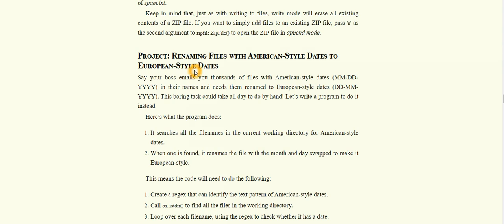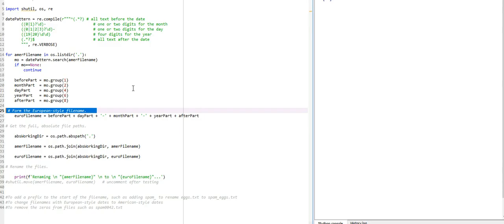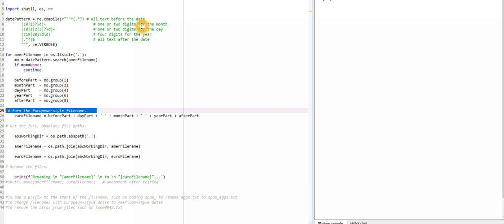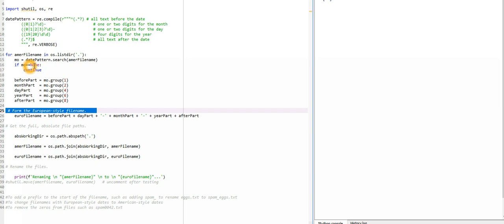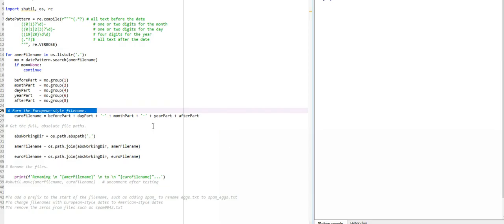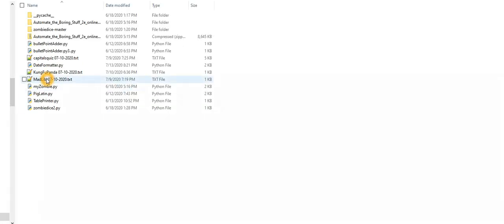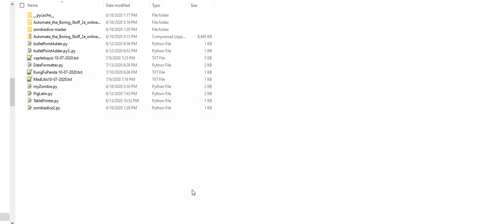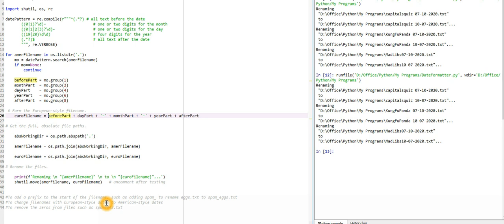Change Date Formats on Files with Python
-- Polity by Lakhmikant Hindi

-- CG SAMANYA GYAN Hindi

Lucent GK Hindi
--Lucent Gk English

Best Case : watch this video and Revise things from our blog.